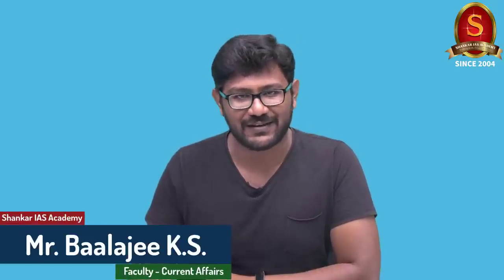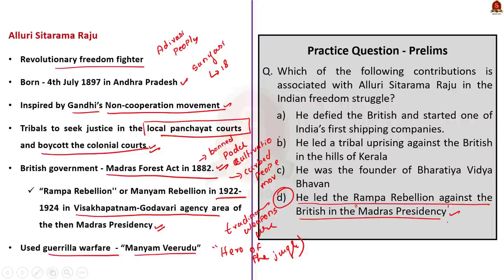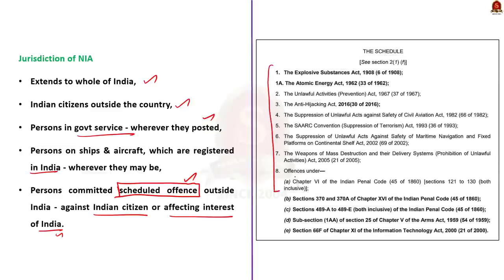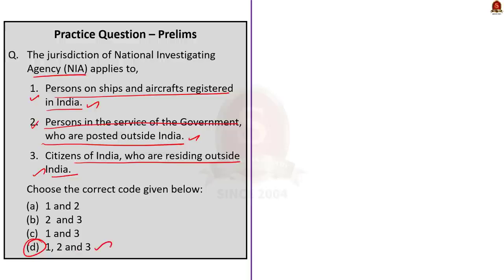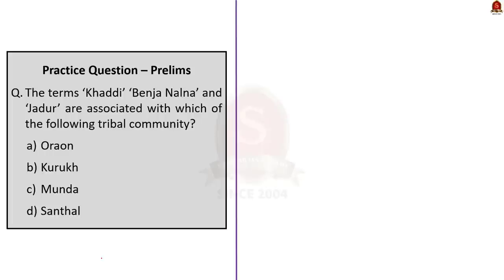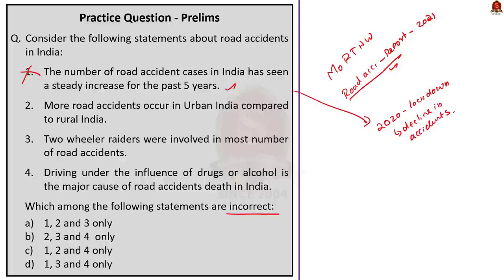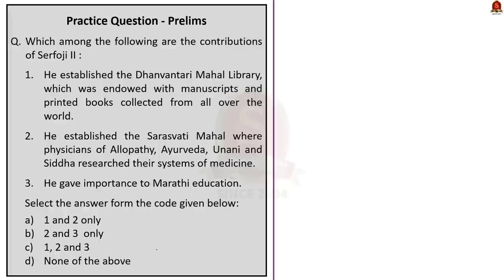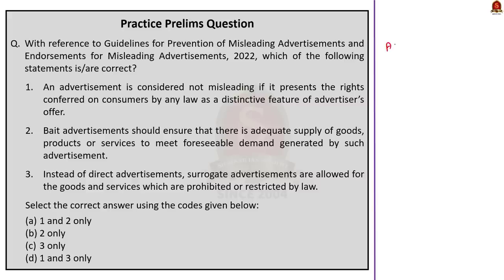Important Current Affairs Topics (Shankar's Summary) - July 2022 || UPSC Prelims 2023 || SIA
In this video, we have discussed the important Current Affairs topics from the month of July, 2022. This video will help the UPSC aspirants to revise the important Current Affairs topics in the last minute. We have given the background of the topics, its importance for the UPSC exam and we have also compared it with the Previous Year UPSC Prelims questions. We have also framed Practice Prelims questions about each Important topics based on the UPSC trend. We suggest the viewers to watch the entire video to get full benefit.